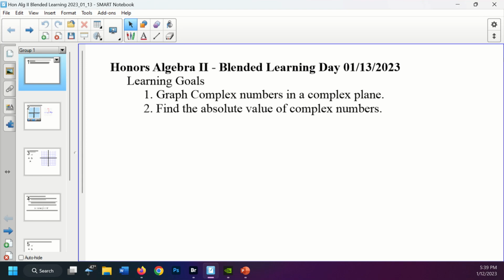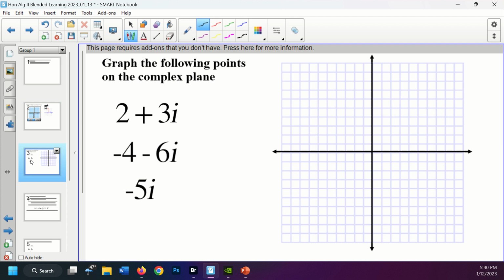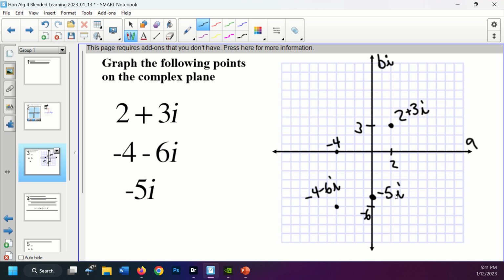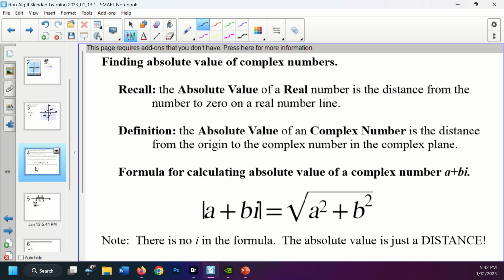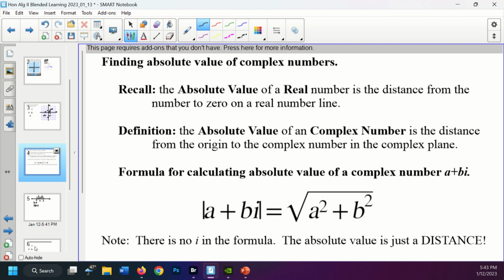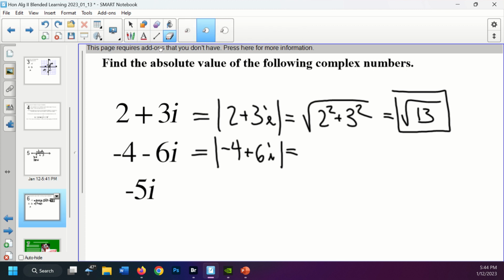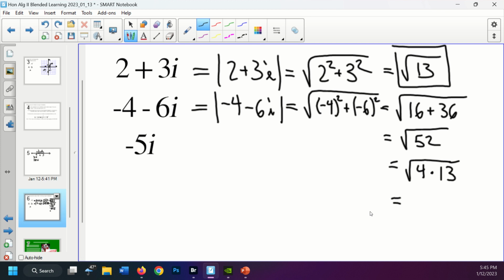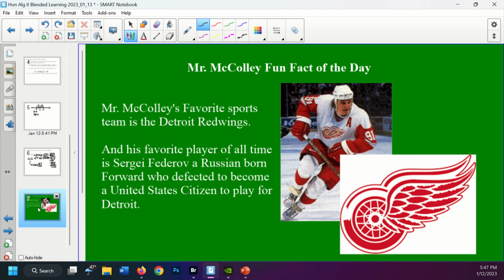Blended Learning - 2023 01 13 Honors Algebra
Plotting complex numbers and finding the absolute value of complex numbers